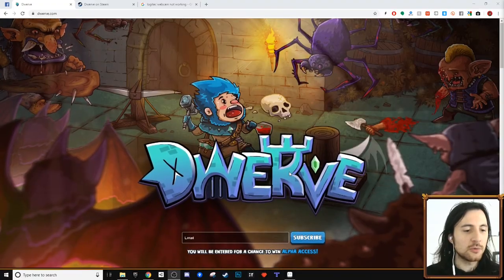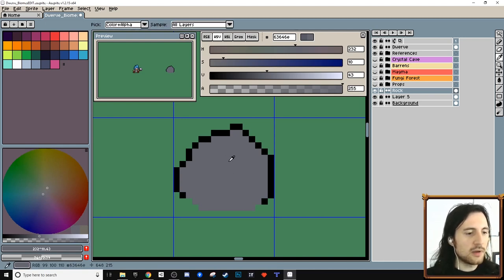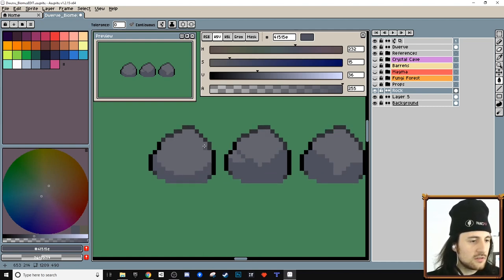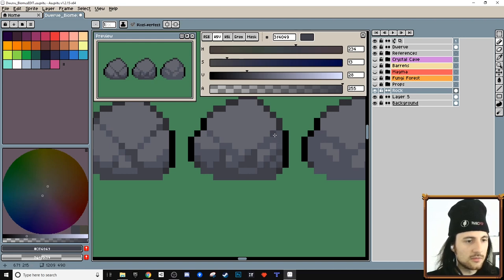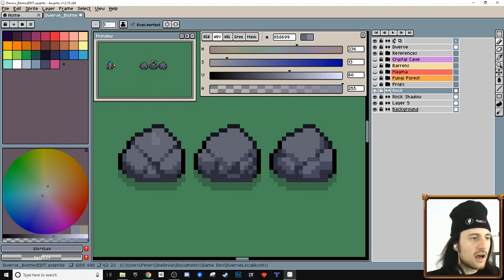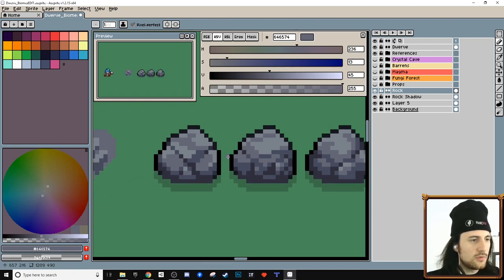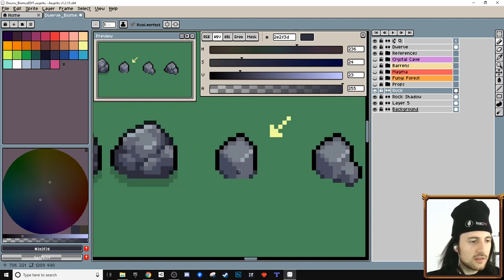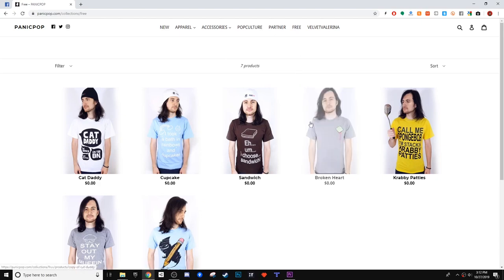Pixel Art 101: Rocks